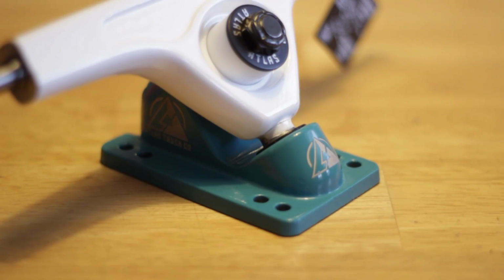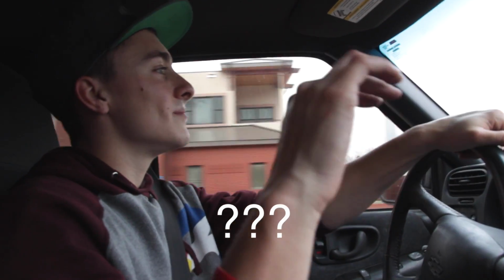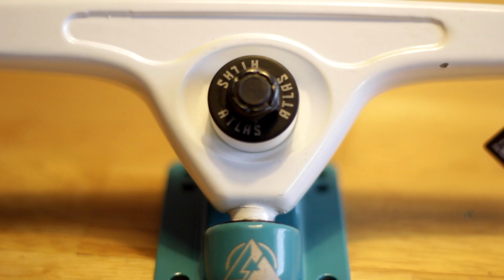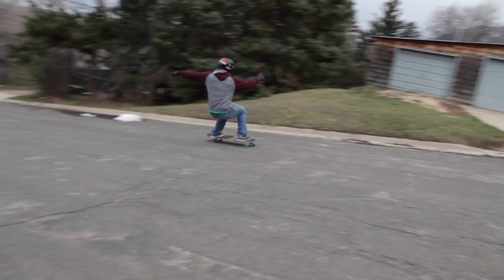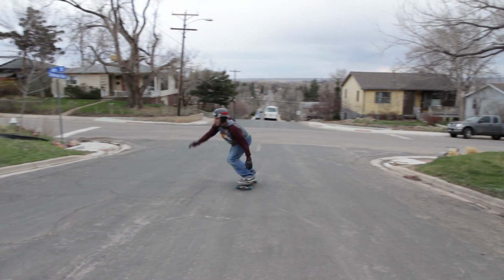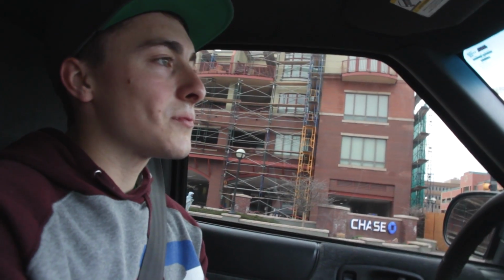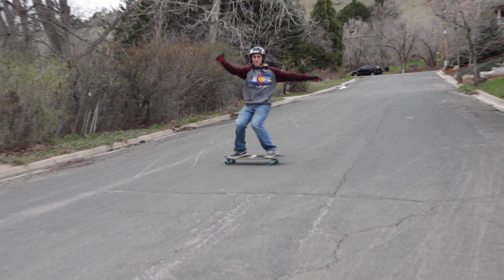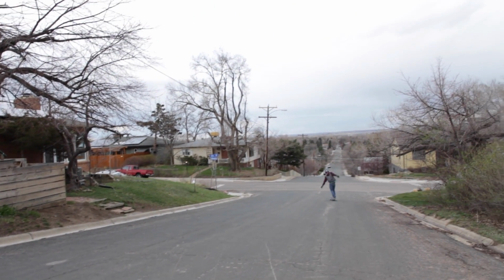CLP Gear Review: Atlas Trucks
David talks Atlas trucks.
These are some pretty sweet new cast trucks on the market. They've got a ball pivot for super smooth lean, precision milled axles, super steezy colors, and an overall awesome design. Check them out and we would definitely suggest picking up a set!